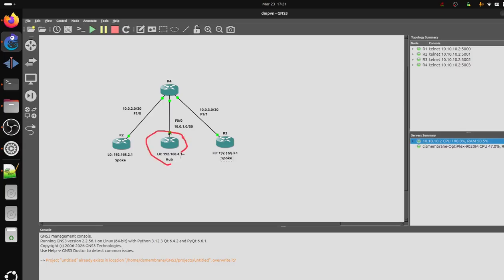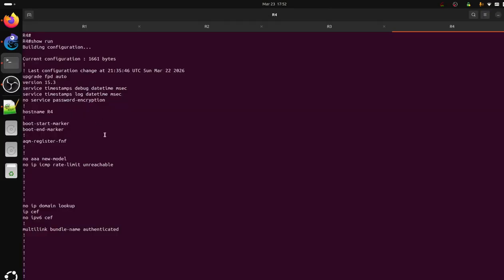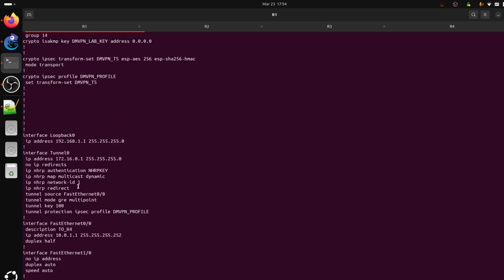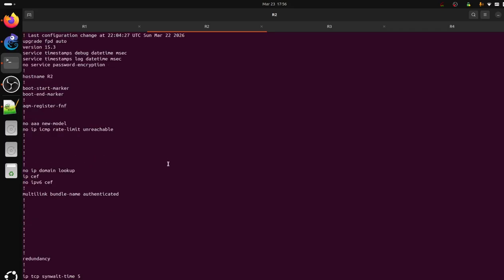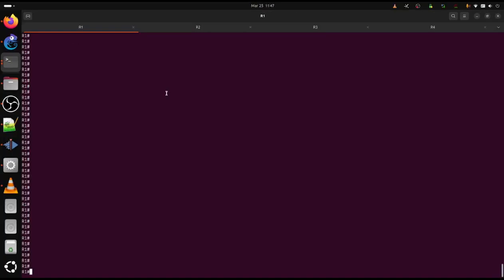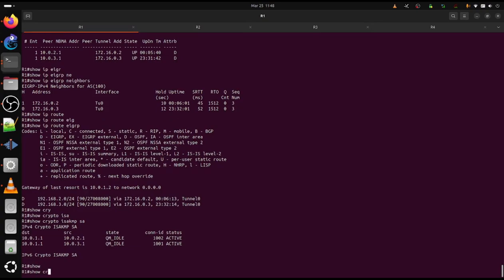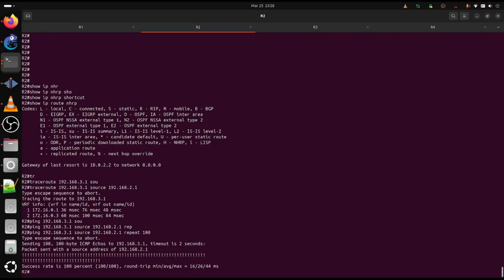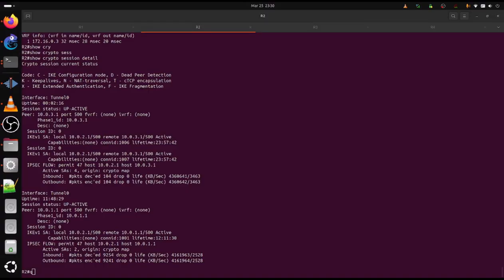DMVPN Phase 3 with IPSec. Full GNS3 Lab Walkthrough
Full walkthrough of a DMVPN Phase 3 hub-and-spoke topology with IPsec encryption in GNS3. Covers mGRE, NHRP, EIGRP overlay, IKEv1 with SHA-256/DH14 and a Phase 3 shortcut demo. Transport mode IPsec bound to the tunnel interface.